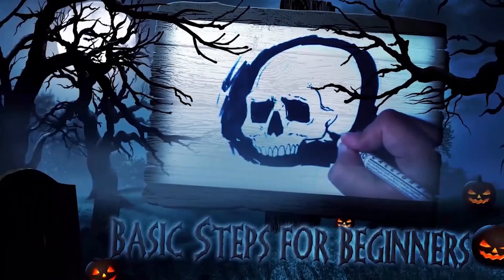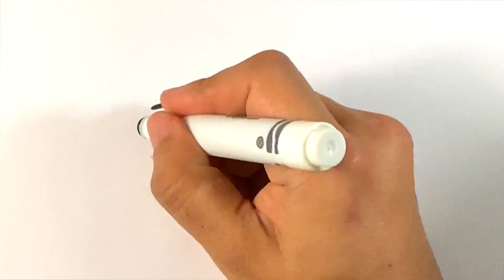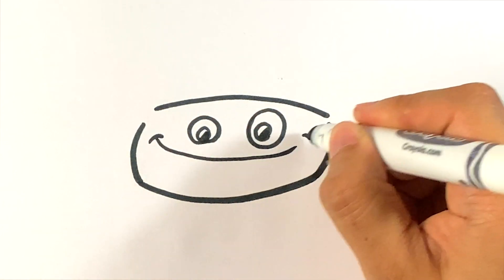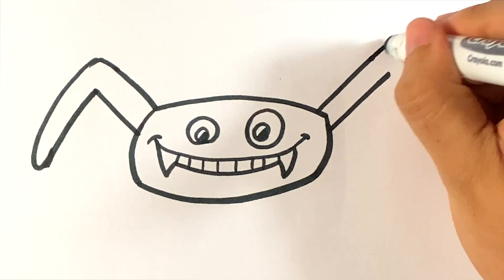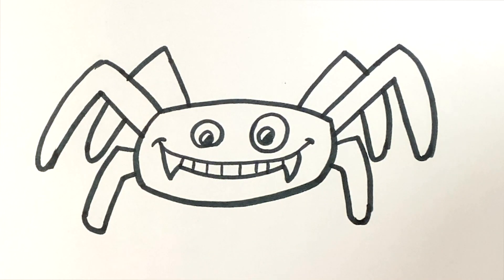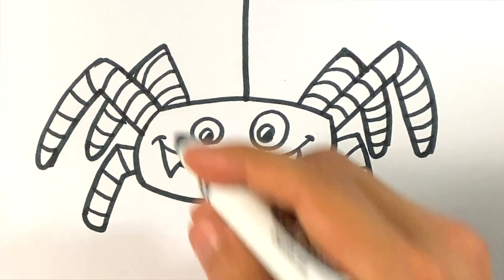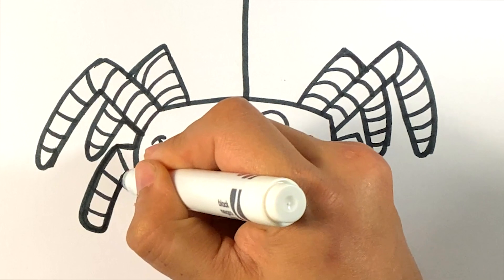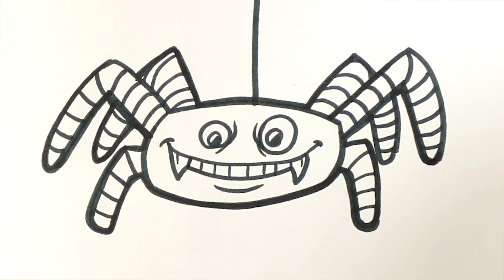EASY How to Draw SCARY HALLOWEEN SPIDER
In this drawing lesson for beginners, I’m gonna go over how to draw a scary halloween spider.   There are so many different ways to draw a Halloween, this is just one. I hope you love it. Halloween is around the corner! I'm a giant fan of everything halloween. :)  Love the classic halloween / Christmas movie.  This is great! I hope you enjoy it! I love Halloween art. This version is so great. Halloween is awesome! Love ghost art of all types. I hope you are doing great! This is great! I love spider art!

Cool Links __________________________________________________